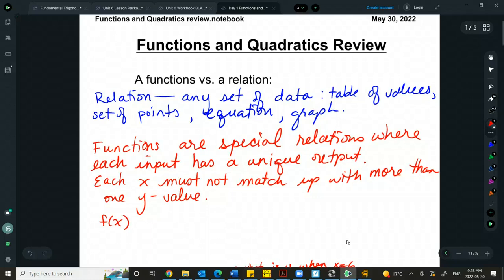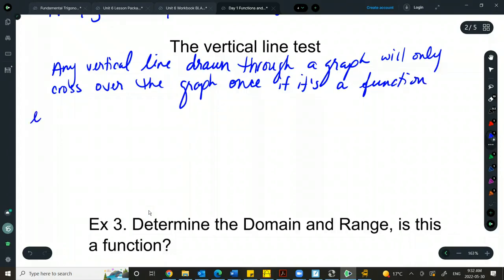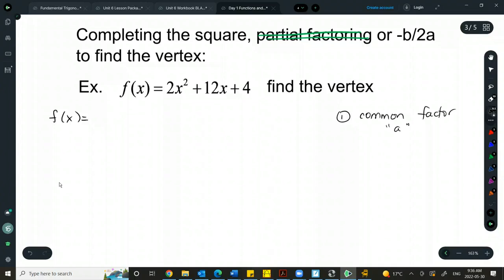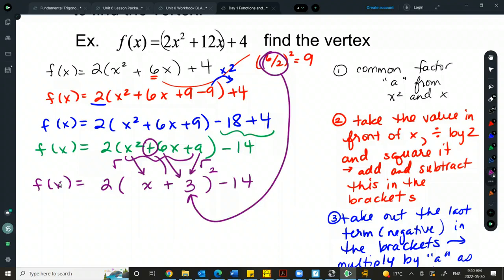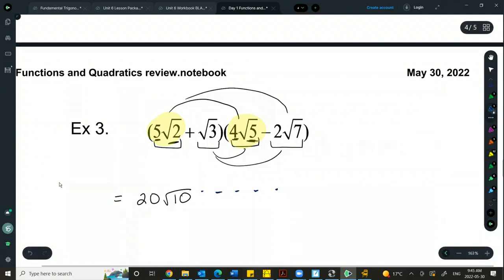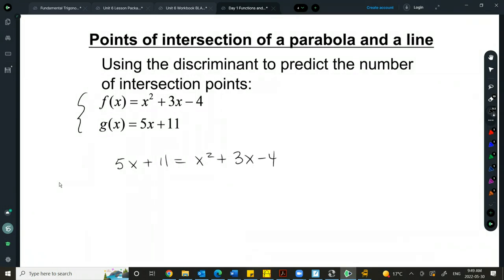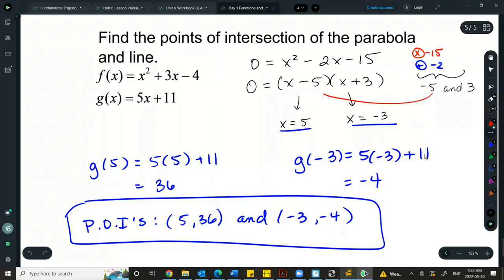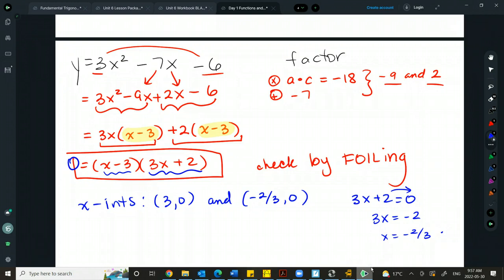Grade 11 Math Quadratics and Functions Review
In this video, we go over the first unit of Functions 11 by reviewing factoring, completing the square, functions vs. relations, simplifying radicals, radicals in the quadratic formula and linear-quadratic systems.